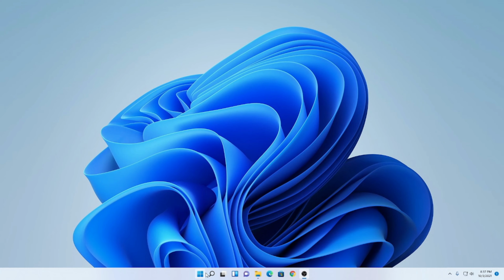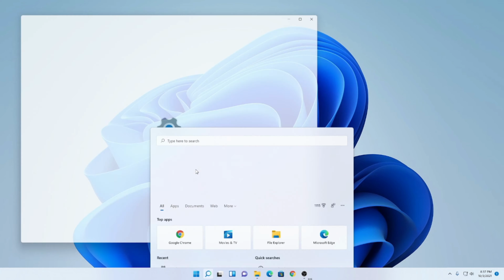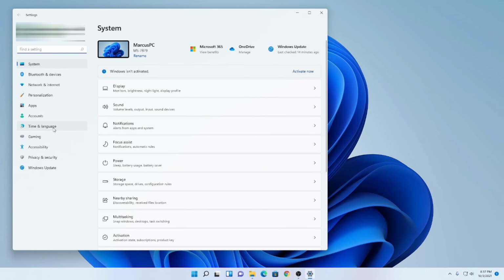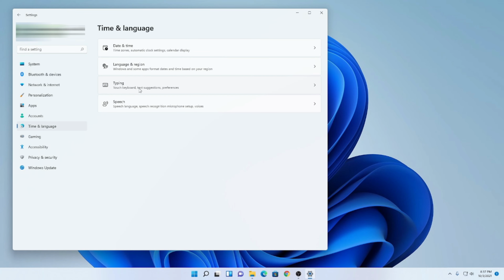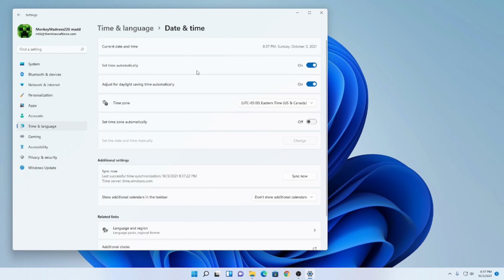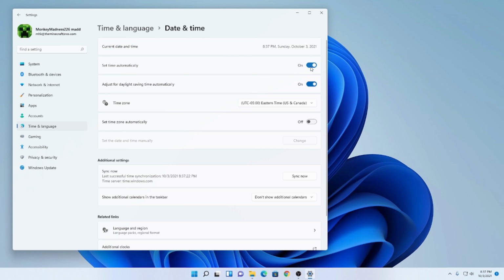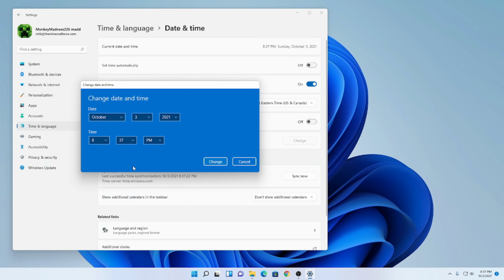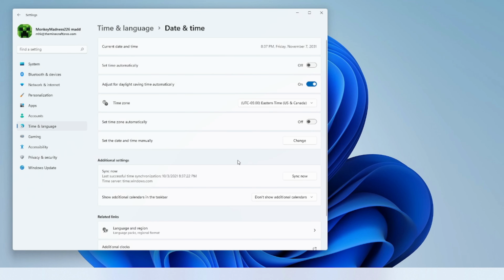How To Change The Date & Time In Windows 11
Hey everyone, welcome back to another video on the channel. In today's video Marcus will be showing you how to Change The Date & Time in Windows 11. Thanks.
Credit

Video Editor - MarioTetris 998
Thumbnail Designer - MarioTetris 998
Video Recorder - Marcus Austin